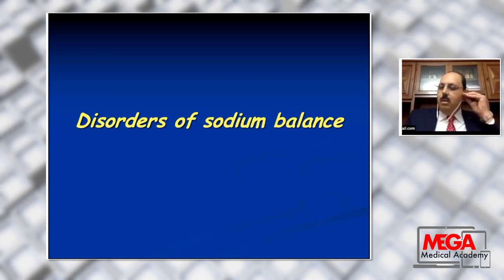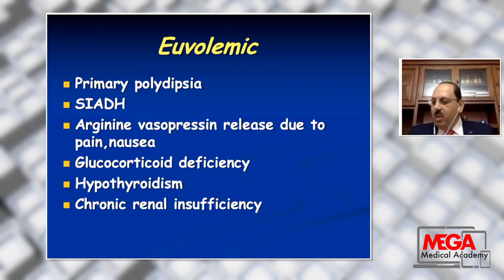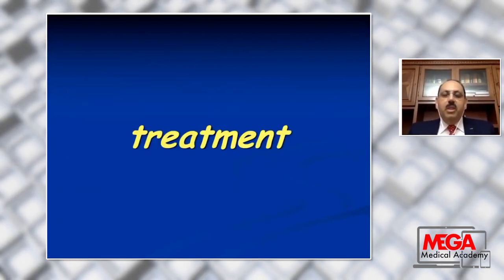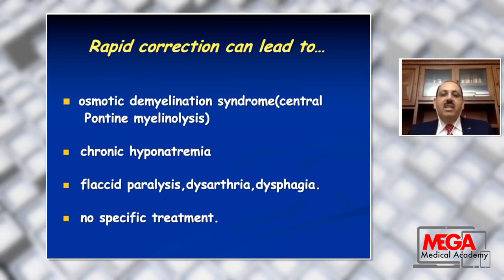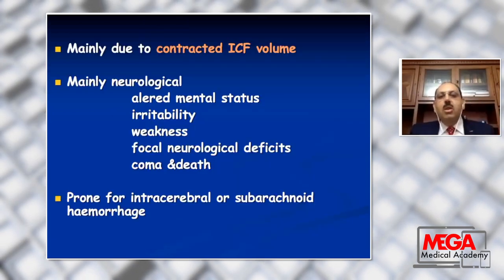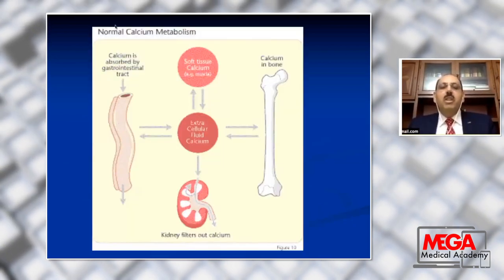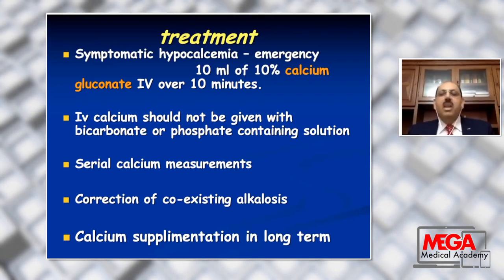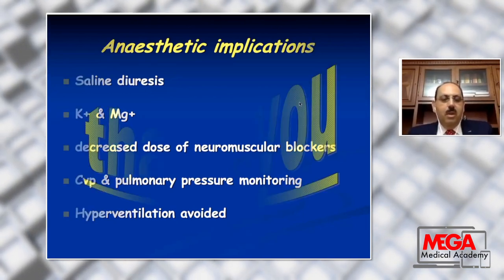Electrolyte imbalance 1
Prof Hatem Amin Attalah
Session 20
Mega online academy for online medical education for healthcare providers and doctors with virtual lectures and zoom webinars provides
many sessions of medical education videos covering most of the medical branches with most UpToDate videos by eminent speakers and professors
from allover the world started with the MEGA ONLINE COURSE and offering totally free zoom webinars and scientific meetings